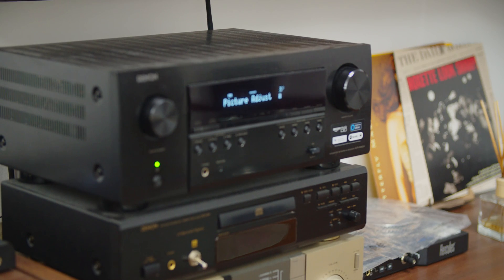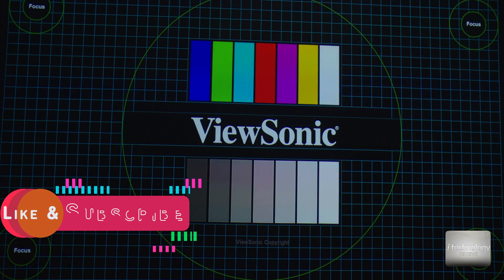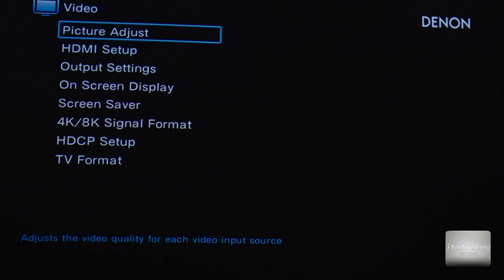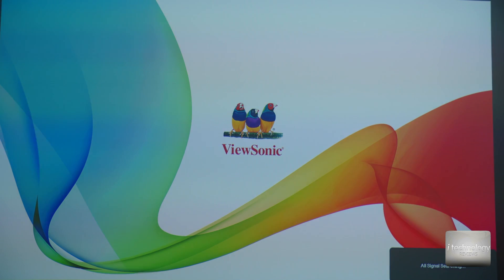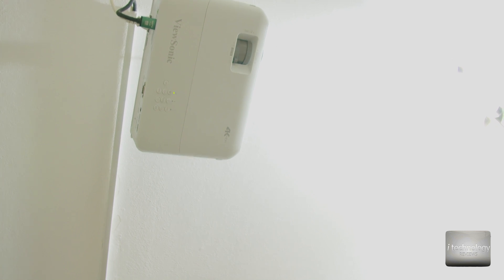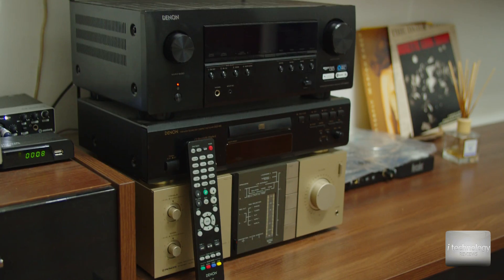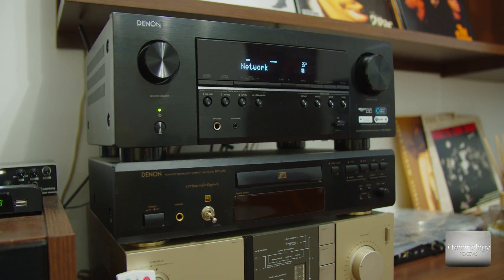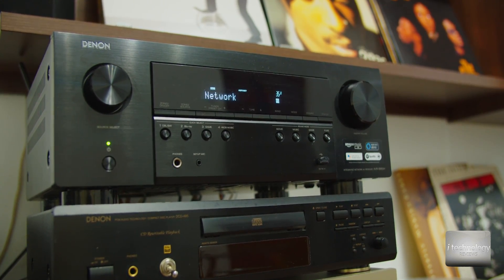How to setup HDMi CEC in Denon receivers and 4K Video Projectors (Viewsonic)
Denon AVR-S960H 8K Ultra HD 7.2 Channel
Denon AVR-S570BT (2022 Model)
Denon AVR-S760H

How to setup HDMI CEC in Denon receivers and 4K Video Projectors (Viewsonic). This is a tutorial about how to set up HDMI arc function between a receiver and a projector. New 4K HDR Video Projectors have this function of hdmi arc and can be started from the projector remote control. And also can be turned off in some cases. Using the projectors remote control OFF button will turn off the projector and the Denon Receiver. In our case we use Denon AVR-S960H. Remember that new projectors have into the specifications hdmi arc function. Check out yours.

Go into your Denon receiver menu, HDMI setup: HDMI Control ON, Power saving OFF, smart Menu ON, Tv Audio Switching ON.
Into the projector menu: POWER MANAGEAMENT Auto Power On: SIGNAL ON, CEC ON.